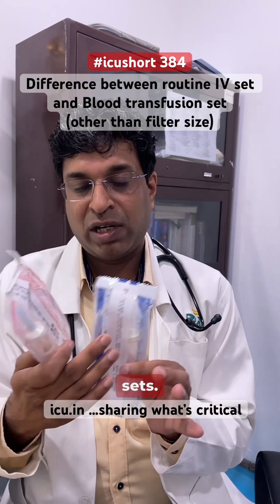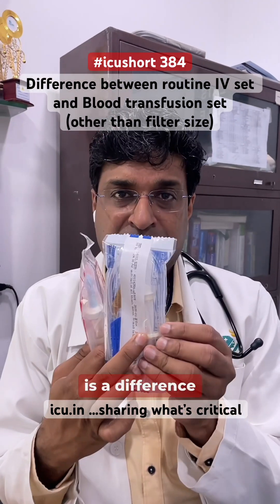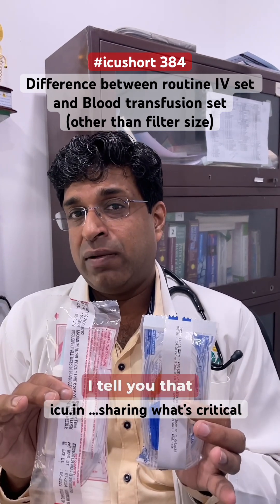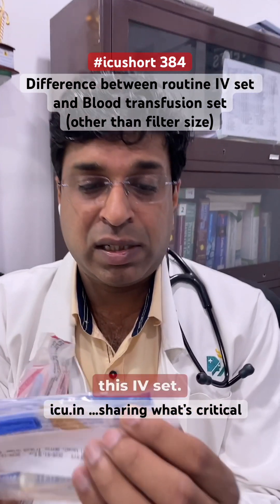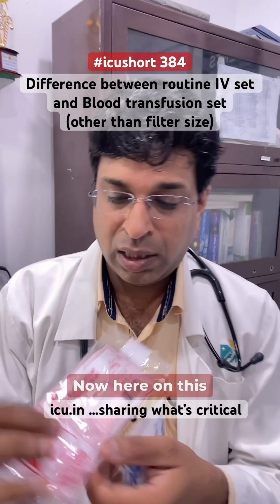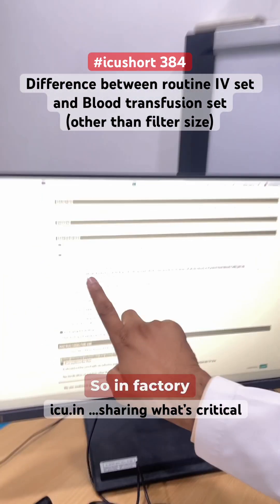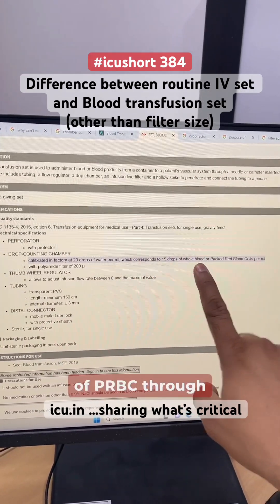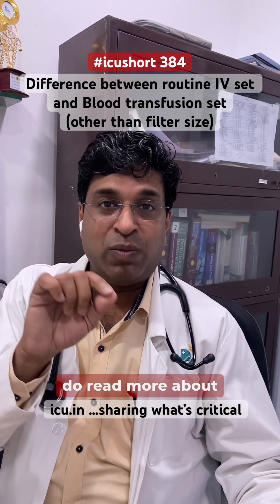icushort 384: Difference between routine IV set and Blood transfusion set(other than filter size)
Difference between routine IV set and Blood transfusion set
(other than filter size, drop factor is also different)